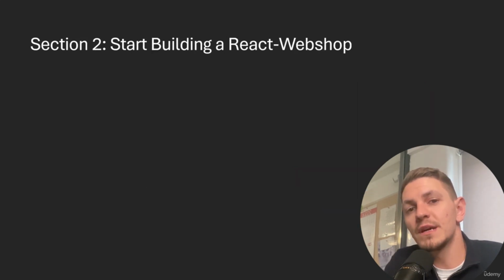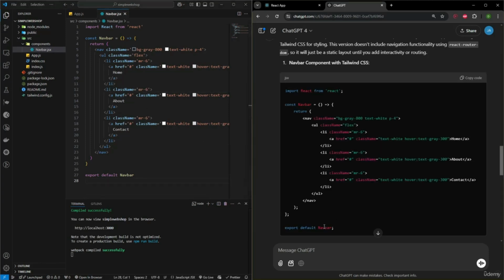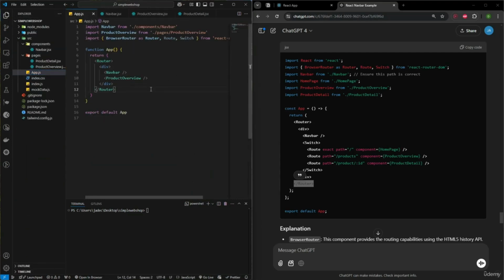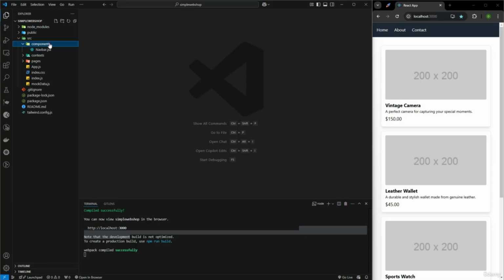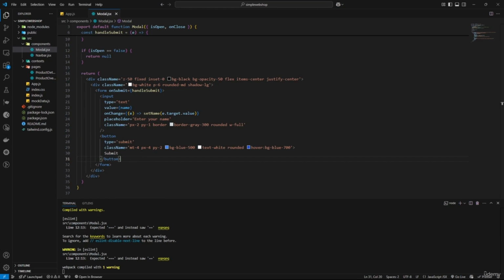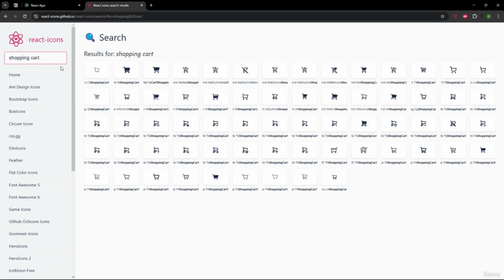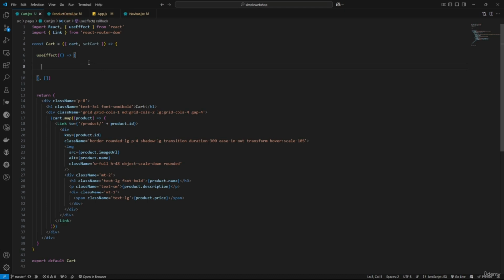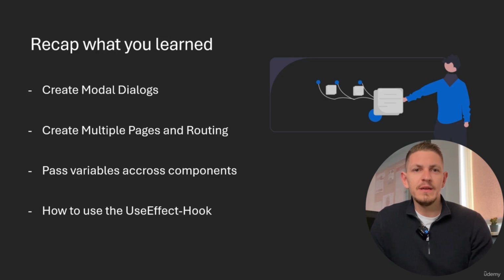Build a React Webshop For Beginners